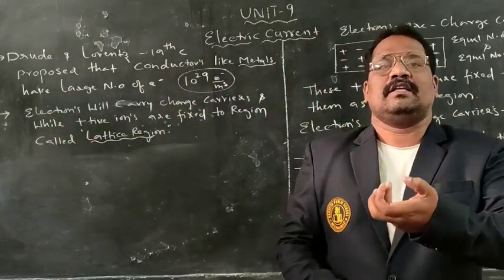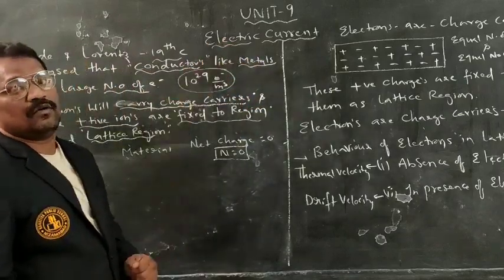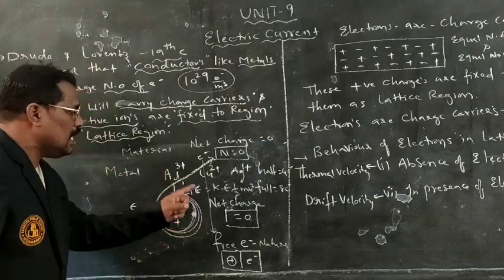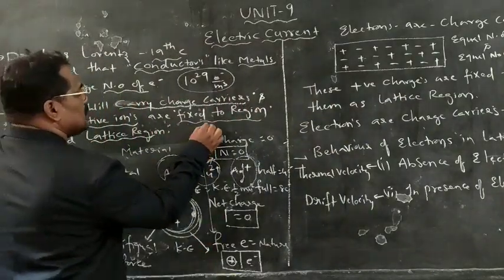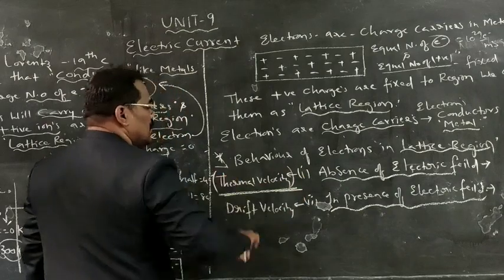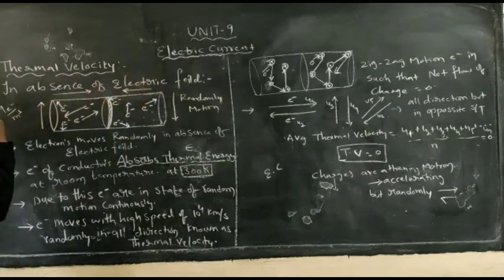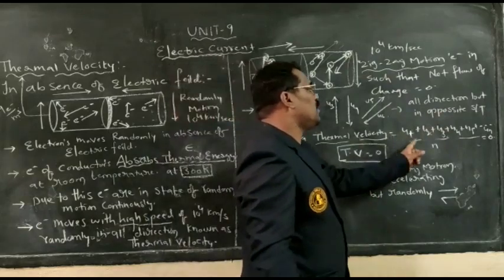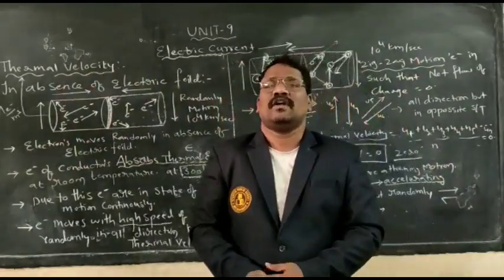ELECTRIC CURRENT | PART-3 | CLASS 10 | KAKATIYA PUBLIC SCHOOL NZB | B. PARDHASARADHI SIR